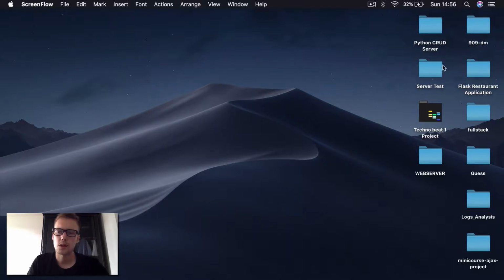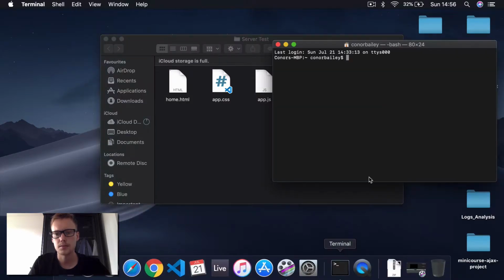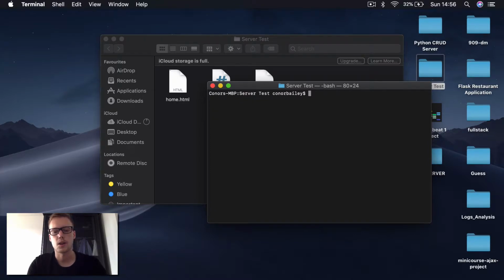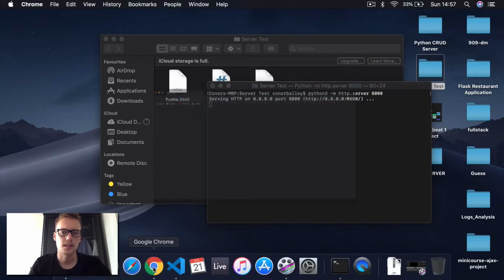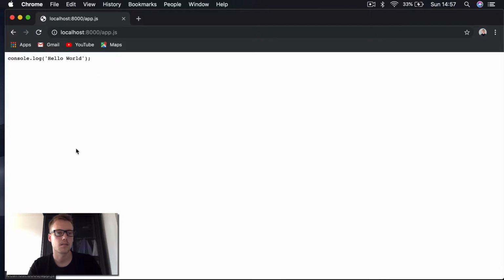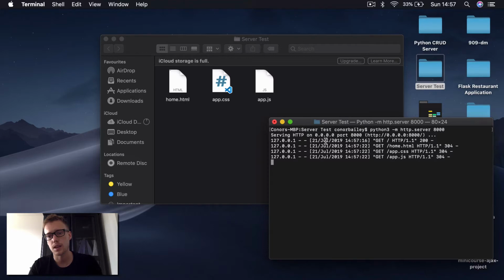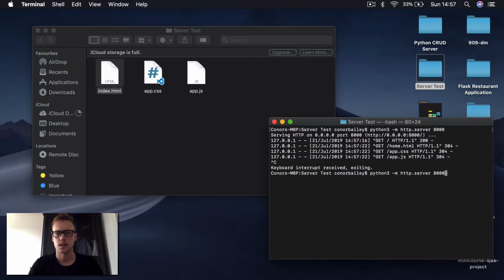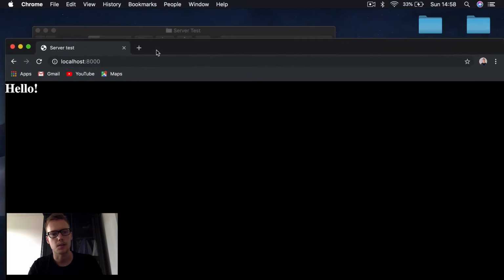Serving Local Files On A Localhost Web Server Using Python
Hi guys,

Back with another quick video showing how to serve local files on a localhost web server using Python.

Conor